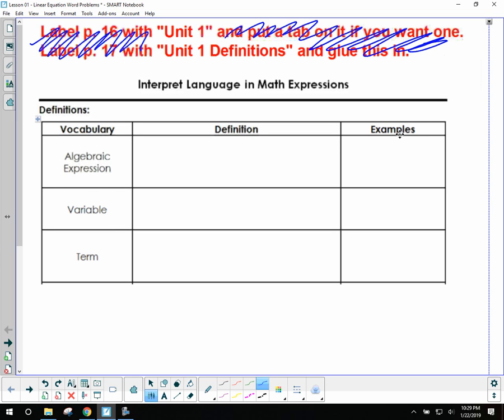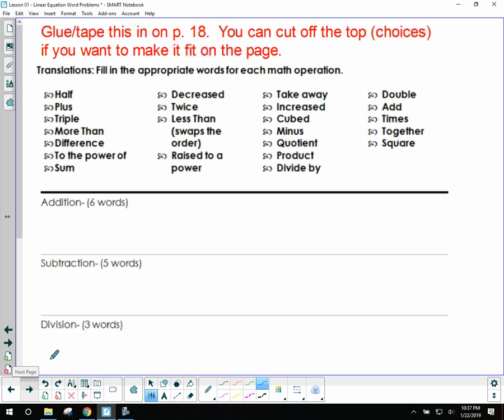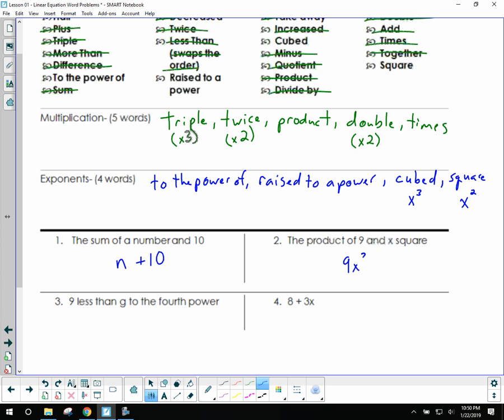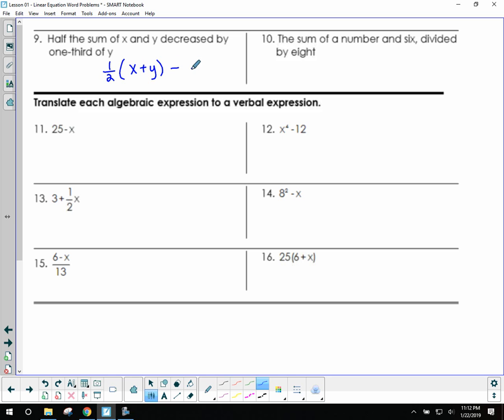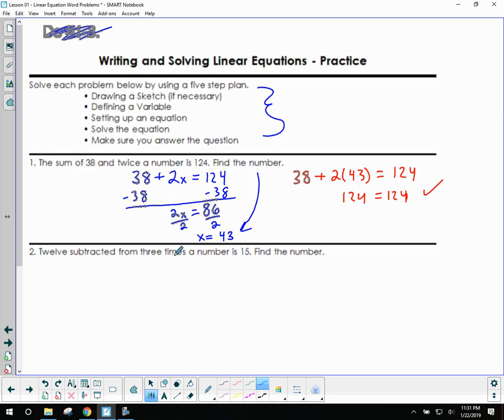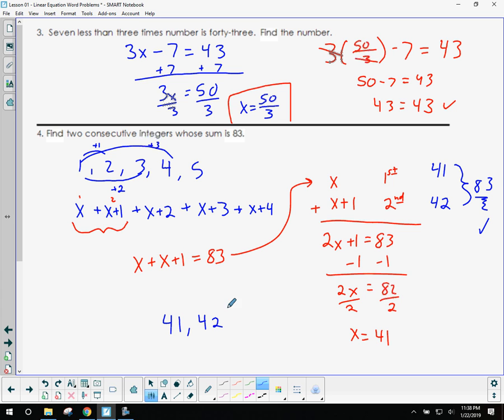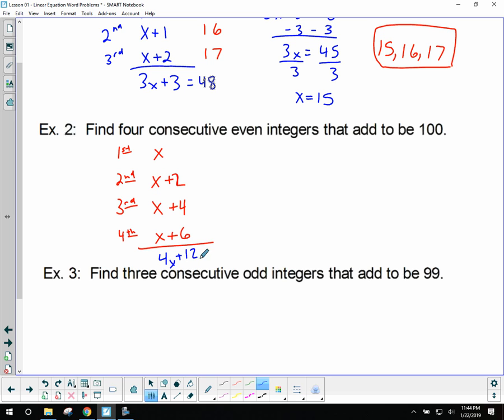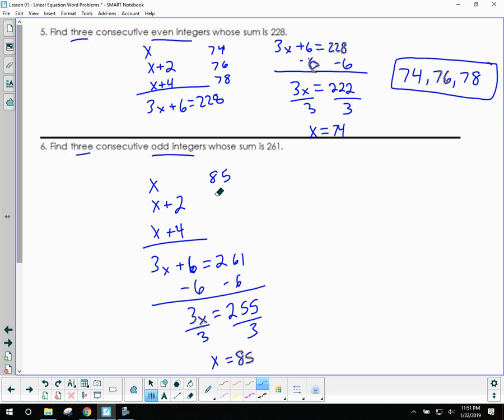Unit 1 Lesson 1 - Writing Equations,Consecutive Integers